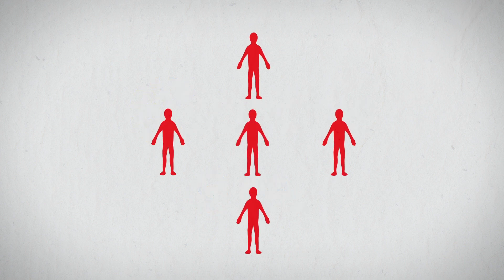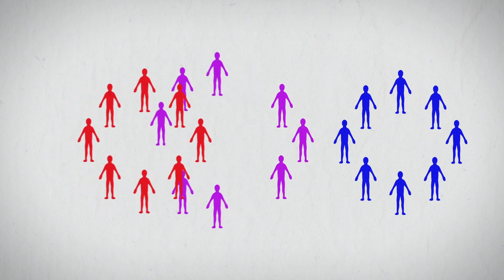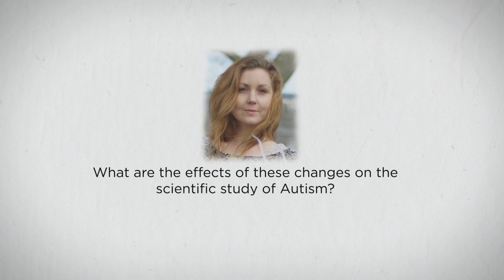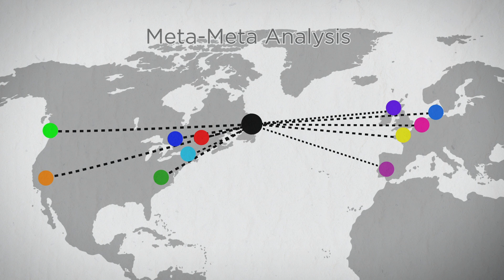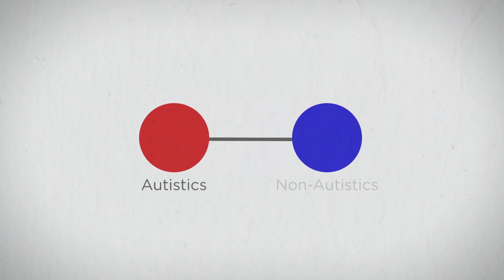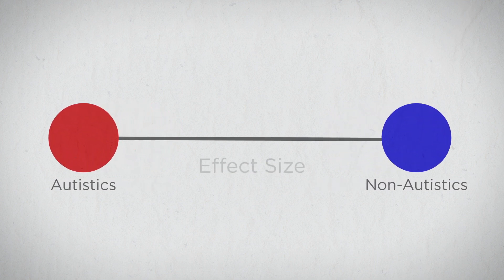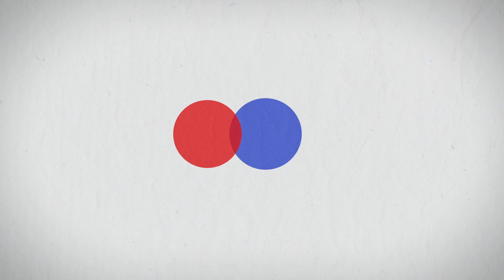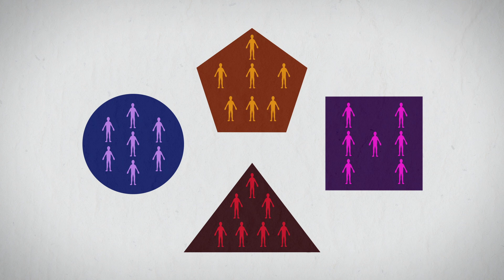Sur Le Spectre - Autistic people in research: decreasing differences?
This video illustrates the article "Autistic people in research: decreasing differences "by Audrey Murray and Laurent Mottron.

You can find the article published in the magazine Sur le spectre